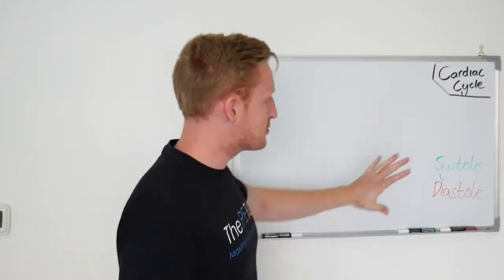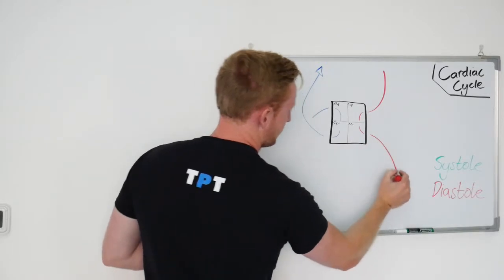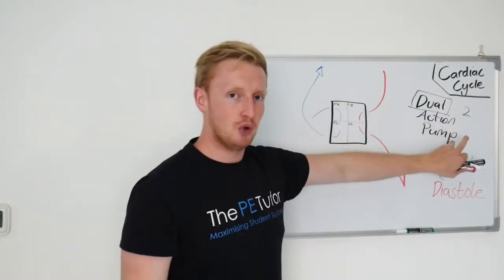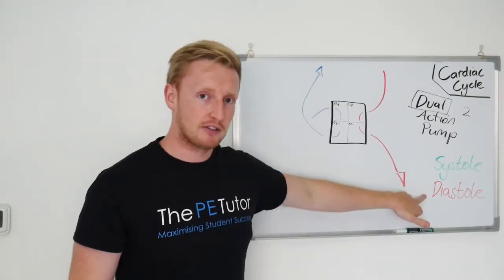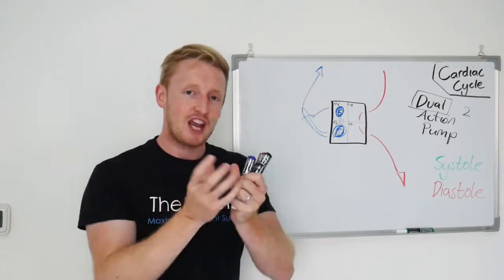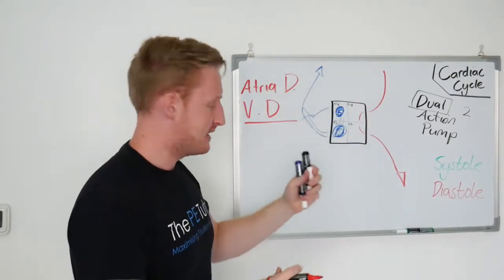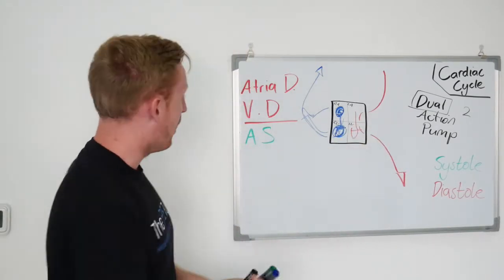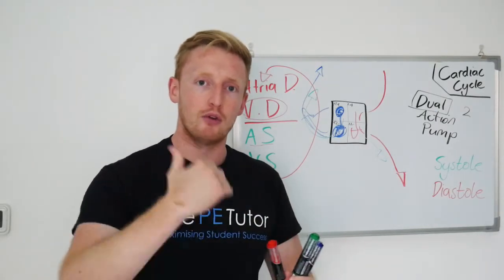What Is The Cardiac Cycle?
A concise explanation of the cardiac cycle, what systole is, what diastole is, the role of the atria and ventricles in the heart and how the heart acts as a dual-action pump.

This video is part of the free membership to the GCSE PE Portal, available along with over 60+ other resources for Unit 1 Anatomy.

Learn more about The PE Tutor and how we're helping teachers and students of PE maximise their success